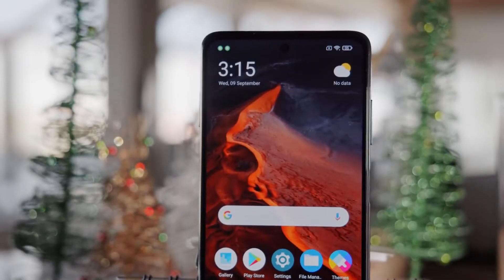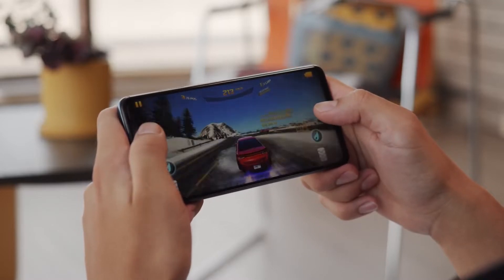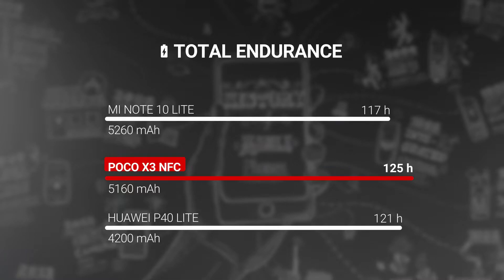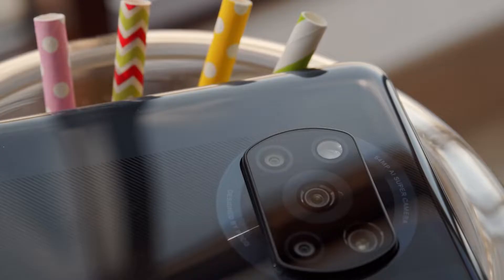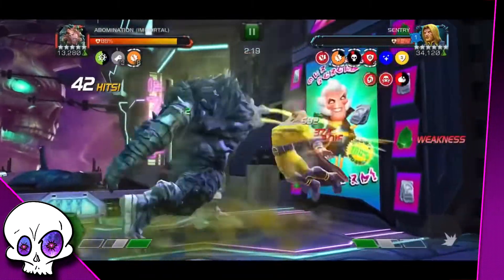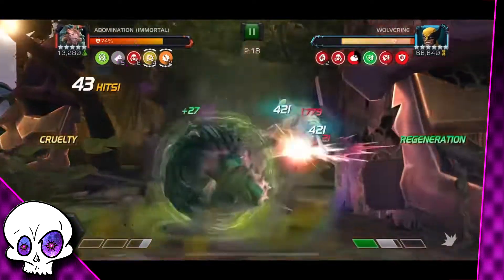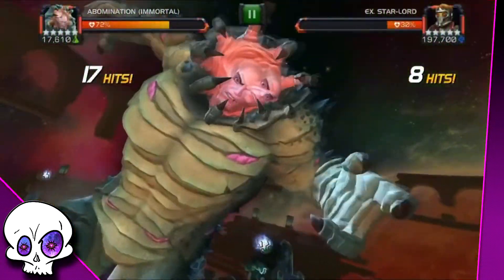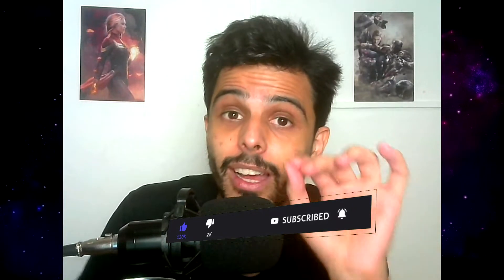ABOMINÁVEL IMORTAL || Review Completo das Habilidades e Rotação || Marvel Torneio de Campeões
Galera, quero muito o feedback de vocês pra esse novo formato, fiz um tutorial detalhado do campeão, to bem orgulhoso, acho que ficou legal. Mostra cada detalhe sobre o Abominável Imortal num tutorial completo. Logo trarei de outro campeão e quero que comentem qual campeão vocês querem!

Comercial:
Para anúncios, parcerias, publicidade:

► Me siga no Twitter: @SkullNerd | @HankMuller_
► E também no Instagram: @SkullNerd | @HankMuller_

► Me siga no Twitter: @HankMuller_
► E também no Instagram: @HankMuller_